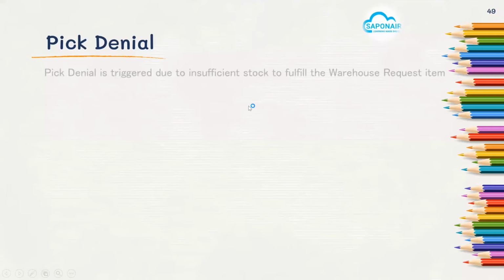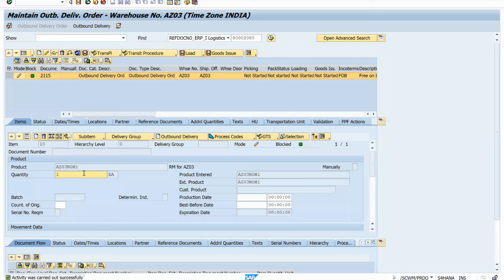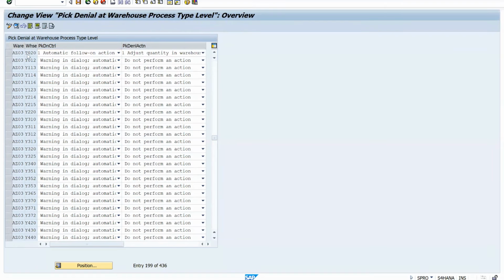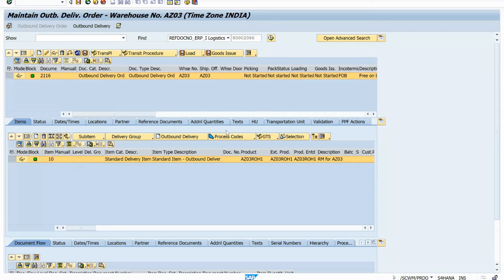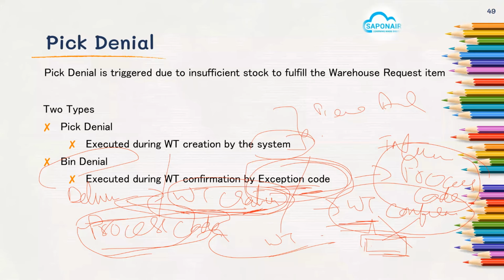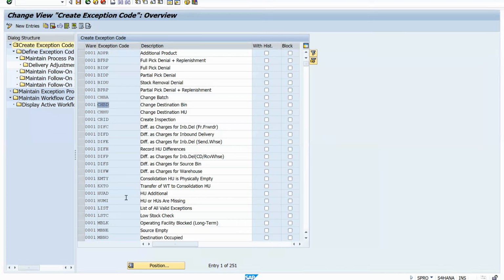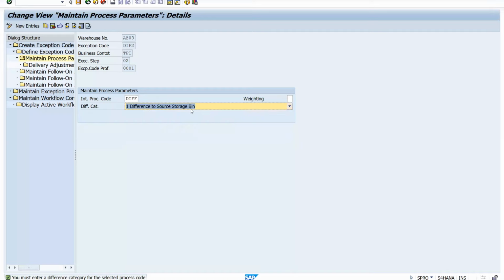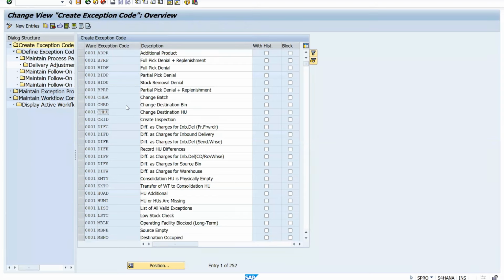EWM Pick Denial and Exception Code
Content: Details on Pick Denial and use of Exception code during outbound picking process. An end to end picking process with pick denial business case and use of exception code.
Key highlights of content:
✅ End to End Outbound Process with use case of Pick Denial and Exception Code
✅ Pick Denial Configuration
✅  User Process Steps
✅ Exception code configuration